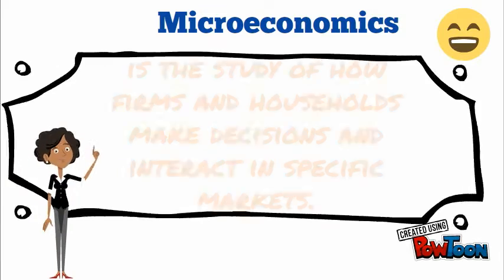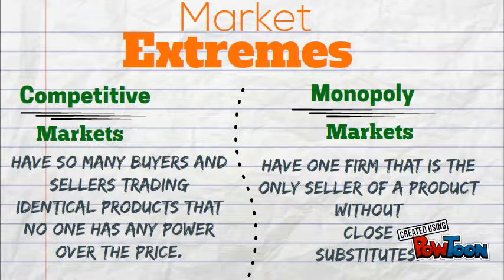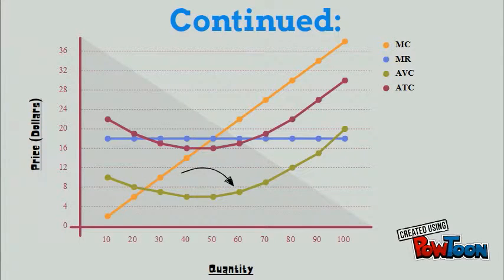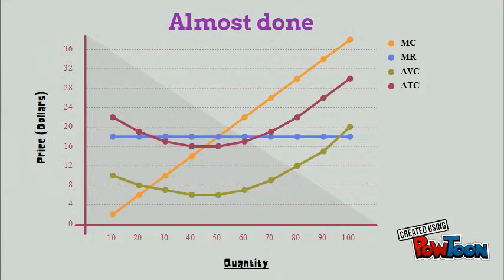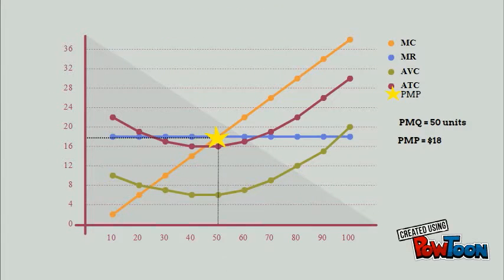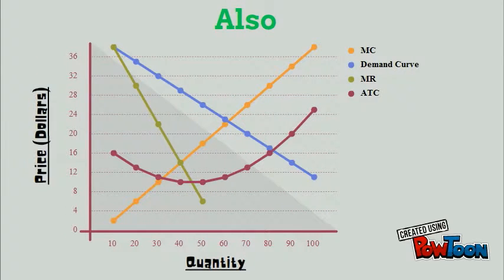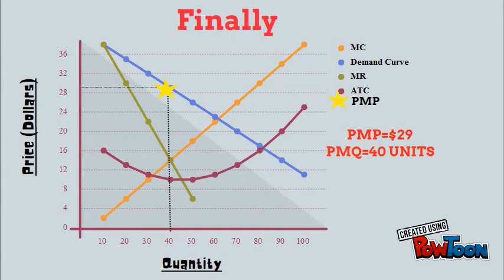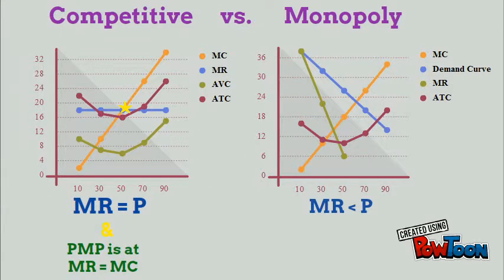Competitive,Monopoly Market by Janna and serene